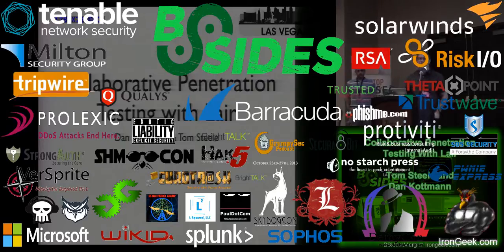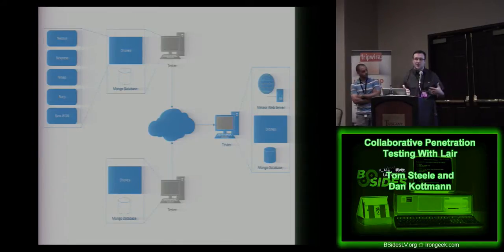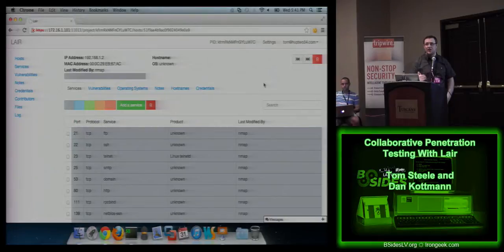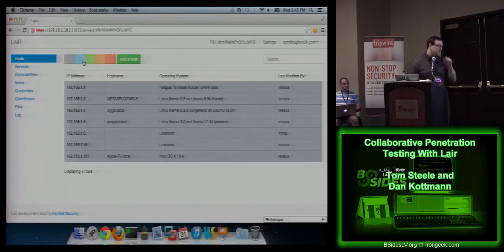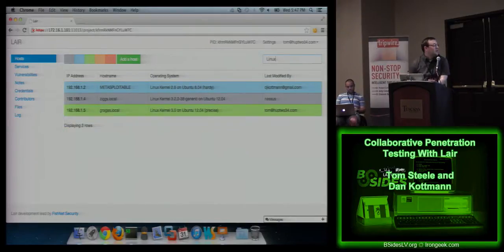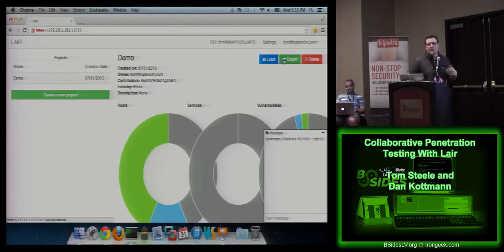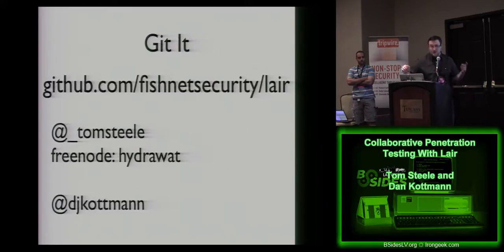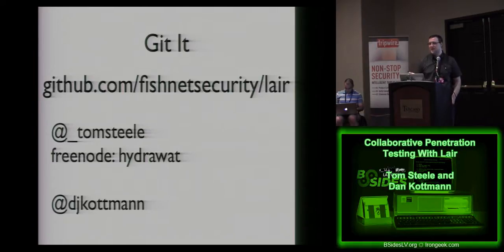BSidesLV 2013 1 1 7 Collaborative Penetration Testing With Lair Tom Steele and Dan Kottmann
Video from BSidesLV 2013. All videos, with downloads, can be found at this link shortly: